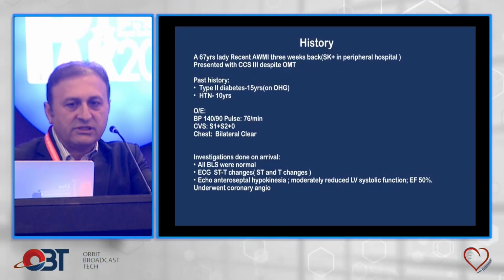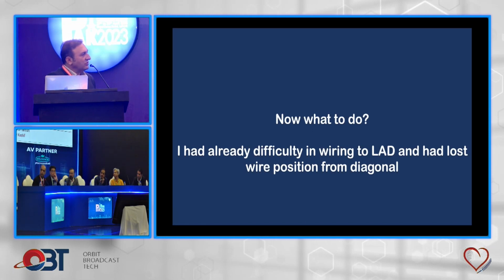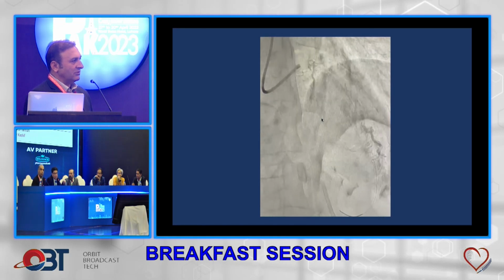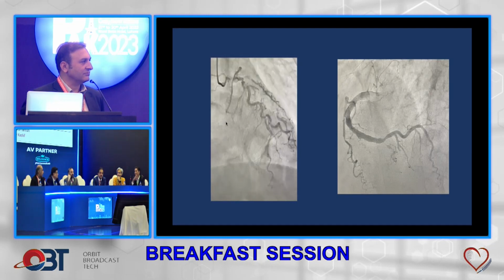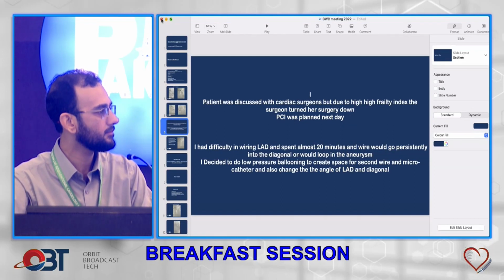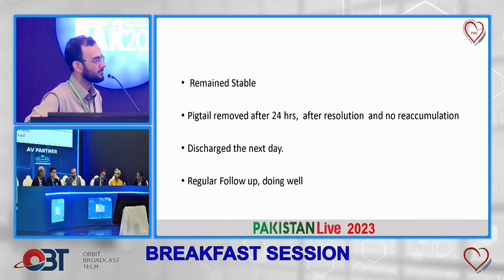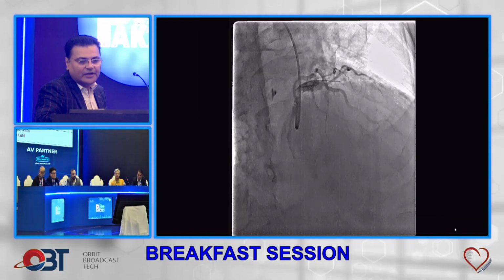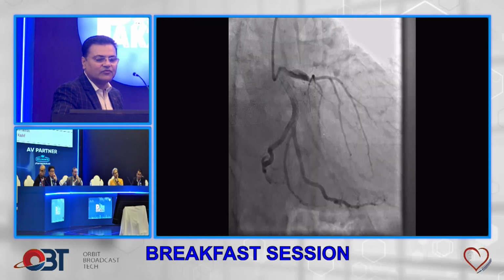NightMares In CathLab - Breakfast Session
Day 03, Hall A, Breakfast Session, NightMares In CathLab - Breakfast Session